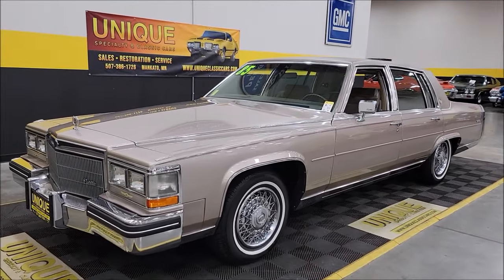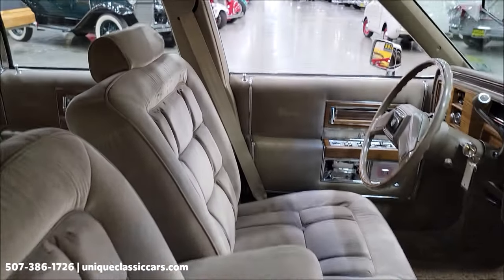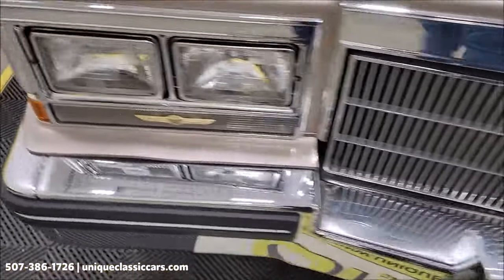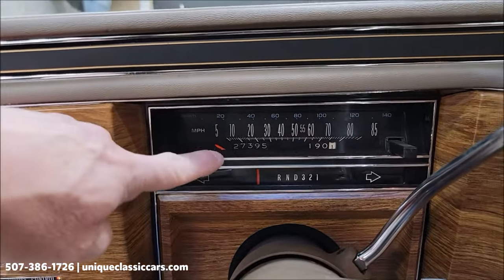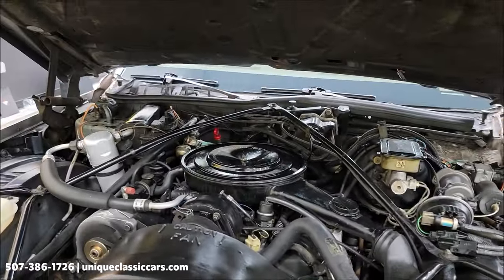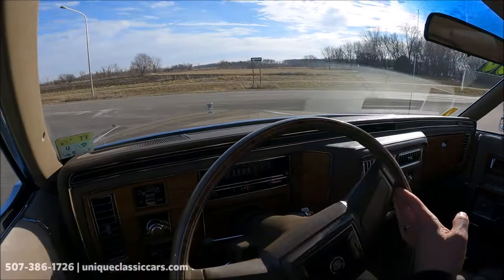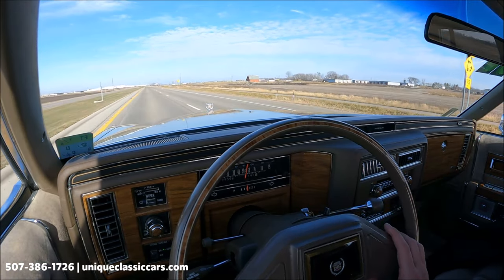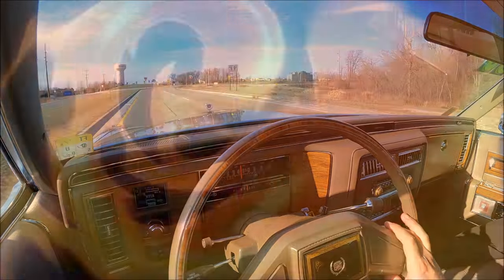1985 Cadillac Fleetwood Brougham | For Sale